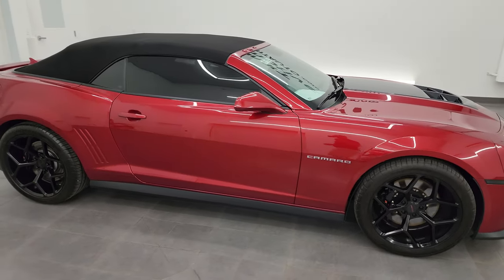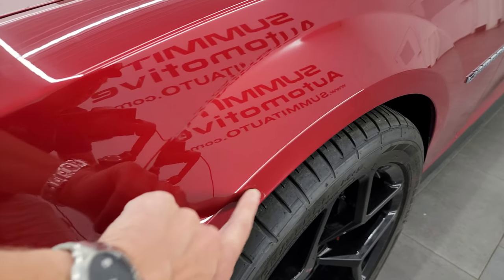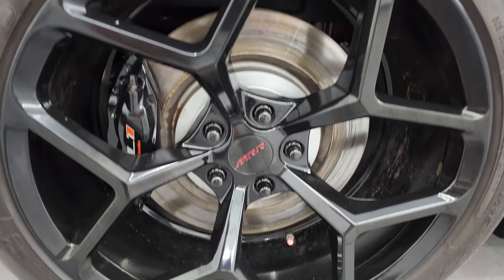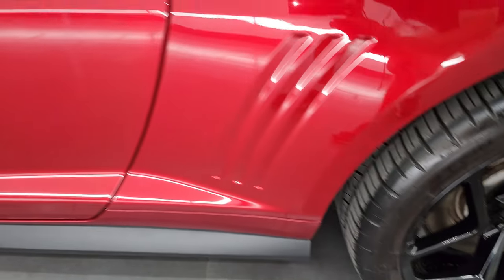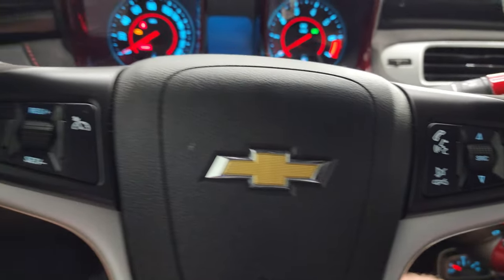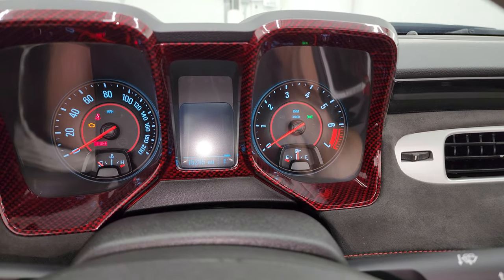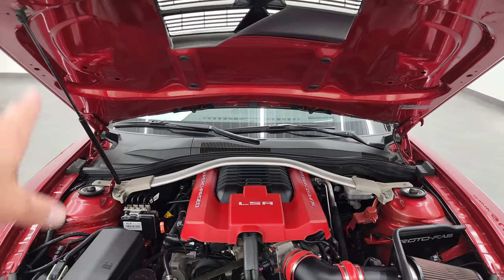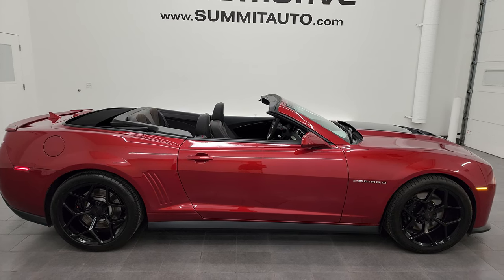2013 CHEVROLET CAMARO ZL1 CONVERTIBLE CRYSTAL RED 4K WALKAROUND 13956Z SOLD!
This 2013 CHEVROLET CAMARO ZL1 CONVERTIBLE IN CRYSTAL RED TINTCOAT AND WITH THE 6 SPEED MANUAL FOR SALE IN FOND DU LAC OSHKOSH WISCONSIN 54935 is the vehicle we did walk around review of today.

Thank you for checking out this video of this 2013 CHEVROLET CAMARO ZL1 CONVERTIBLE IN CRYSTAL RED TINTCOAT AND WITH THE 6 SPEED MANUAL FOR SALE IN FOND DU LAC OSHKOSH WISCONSIN 54935

STOCK: 13956Z
PRICE: $44,999
MILES: 15,276
MAKE: CHEVROLET
MODEL: CAMARO
VIN: 2G1FZ3DPXD9802858
LOCATION: FOND DU LAC OSHKOSH WISCONSIN, 54937 TRUCKS ON 41

CLEAN TITLE HISTORY! CLEAN CARFAX! 6.2 Liter OHV Supercharged V8 Engine, 580 Horsepower, Two Door Power Soft Top Convertible, ZL1 Package, 6 Speed Manual Transmission Stick Shift, Rear Wheel Drive RWD 4x2 Two Wheel Drive, Factory GPS Navigation System, Reverse Backup Camera Rearview Camera, Corsa Dual Rear Exhaust, Onstar System, Dual Power Heated Seats, Black Ebony Leather Seats, Suede and Leathers Seats, Bucket Seats, Heated Power Mirrors, Stabilitrak Traction Control, Cooper Zeon RS3 G1 305/30 ZR20 Rear Tires, MRR 20 Inch Rims Premium Wheels, Painted Alloy Rims Premium Wheels, Four Wheel Disc Brembo Brakes, Decklid Spoiler, Fog Lights, HID High Intensity Discharge Headlights, LED Running Lights, Reverse Sensors, Chrome Tipped Exhaust, Chevy MyLink Touchscreen Radio, AM / FM Radio Tuner, Sirius/XM Satellite Radio Capabilities Sirius / XM, Boston Premium Audio Sound System, Bluetooth, Hands-Free Phone Controls Blue Tooth, Auxiliary MP3 Jack Portable Audio Connection, USB Jack Portable Audio Connection, Keyless Entry System, Rear Window Defroster, Driver and Passenger Front Air Bags, L.A.T.C.H. Child Safety System, Side Curtain Air Bags SRS Safety Restraint System, Multi-Function Steering Wheel Controls, Homelink System with Three Programmable Buttons for Garage Doors, Lighting Systems & Security Systems, Compass, Outside Temperature Display and Mileage Display, Heads up Display, Factory Floormats, Black Dash and Door Trim, Air Conditioning AC, Cruise Control, Power Locks, Power Windows, Automatic Headlights Autolamp, Tilt/Telescope Steering Wheel, Crystal Red Tintcoat Maroon, CLEAN AUTOCHECK! Very very clean inside and out! This is one of the sharpest 2013 Chevrolet Camaro ZL1 Convertable cars we have ever had on our lot! Make your move before this hot ride is gone!

STOCK: 13956Z
PRICE: $44,999
MILES: 15,276
MAKE: CHEVROLET
MODEL: CAMARO
VIN: 2G1FZ3DPXD9802858